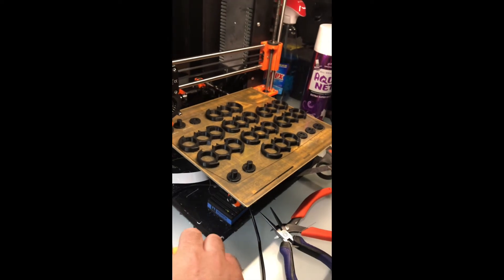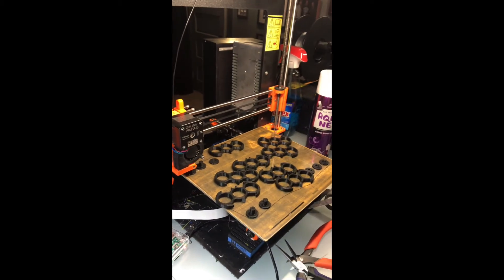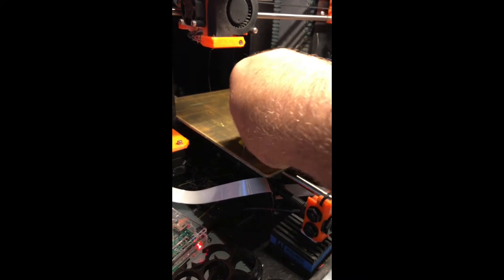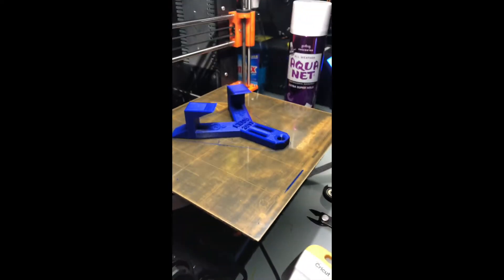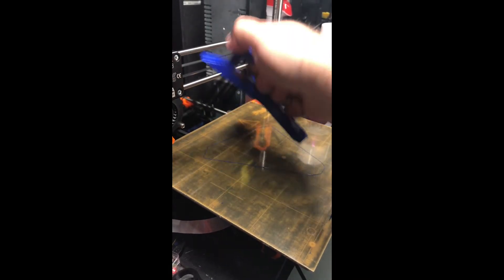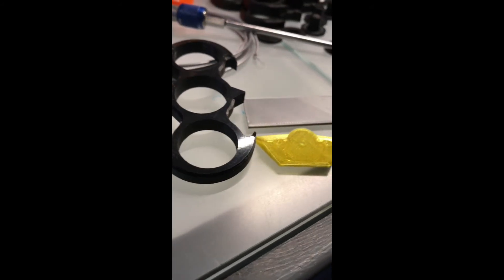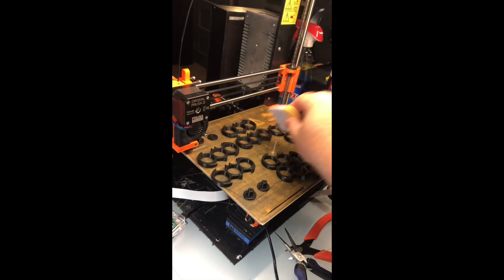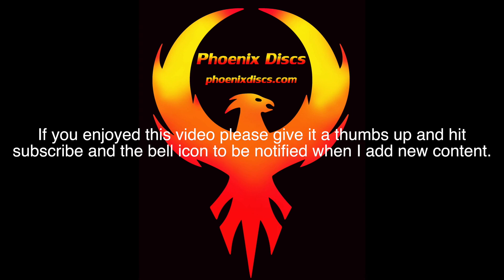My Review of the Filafarm FilaPrint 3D Printing Build Surface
My review of the Filafarm Filaprint 3D Printer Build surface I installed on my Prusa i3 MK2S.